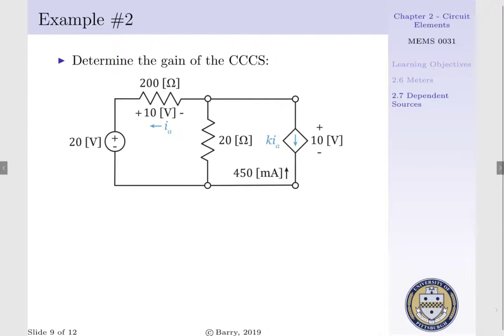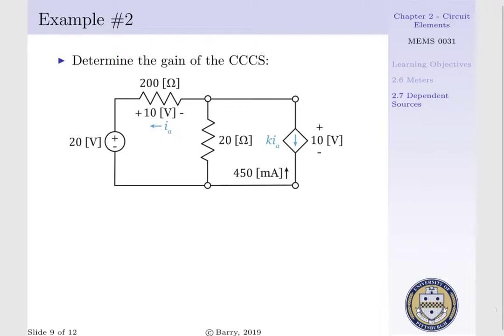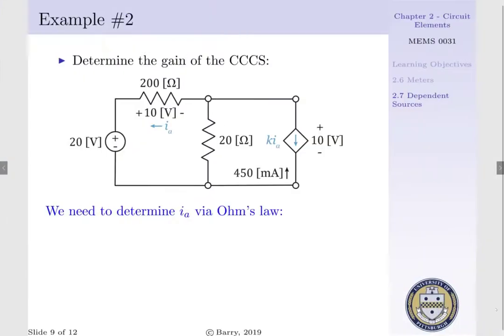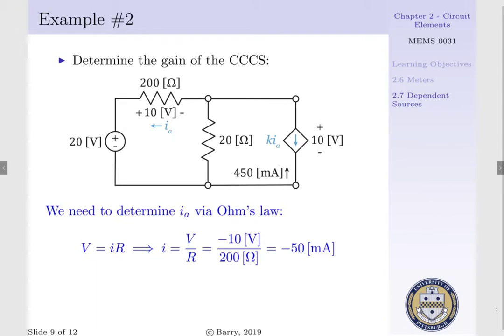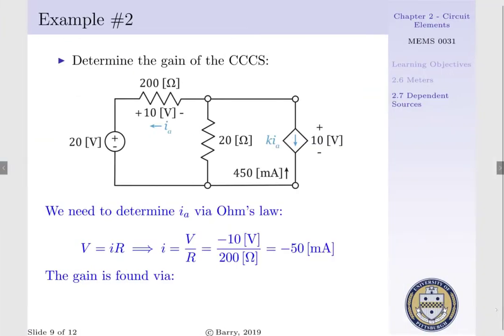Lecture 3 - Example 2